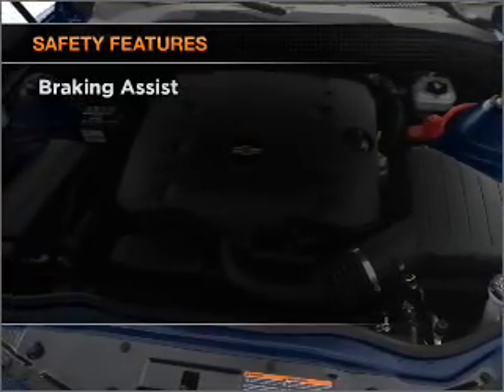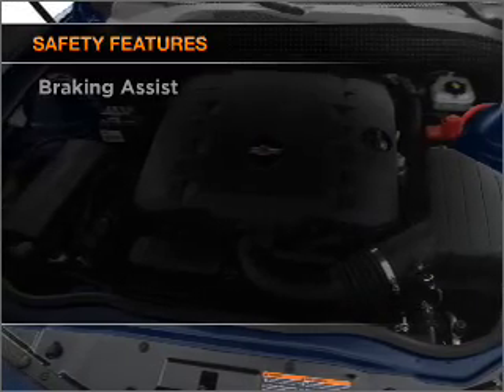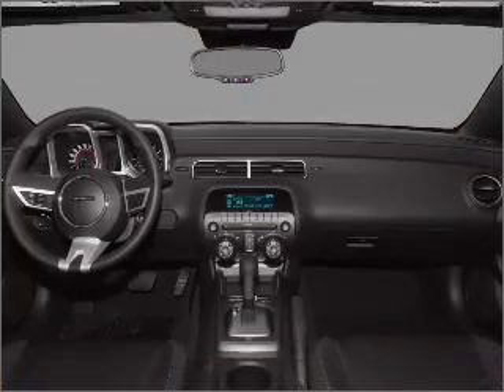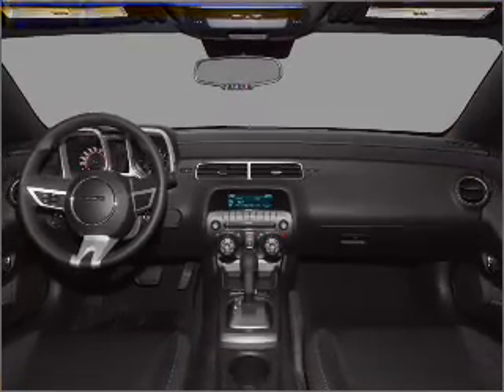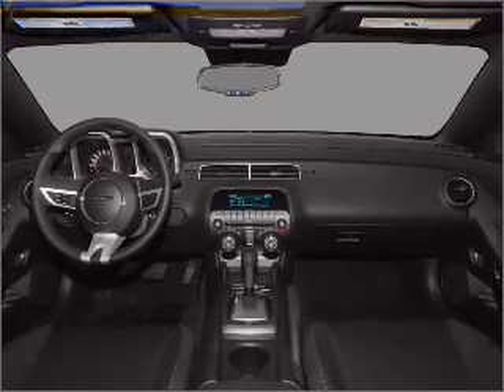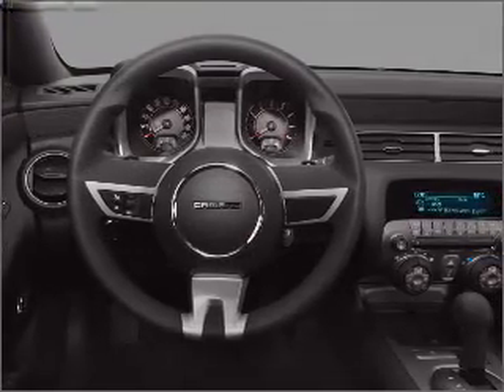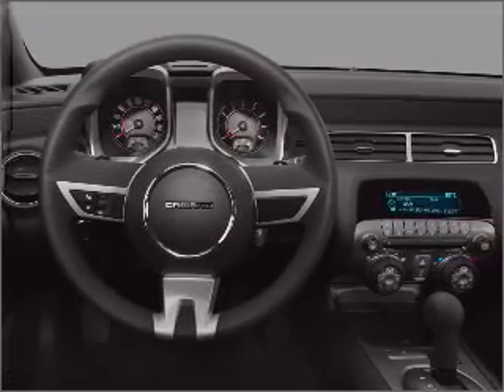2011 Chevrolet Camaro - Hawthorne NJ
Year: 2011
Make: Chevrolet
Model: Camaro
Trim: 2LT
Engine:
Transmission:
Color: Imperial Blue Metallic
Mileage:
Address:
1180 Goffle Road